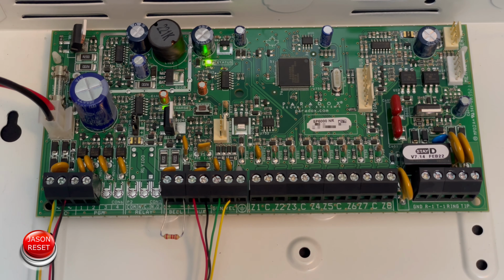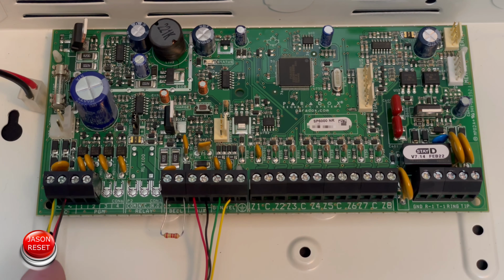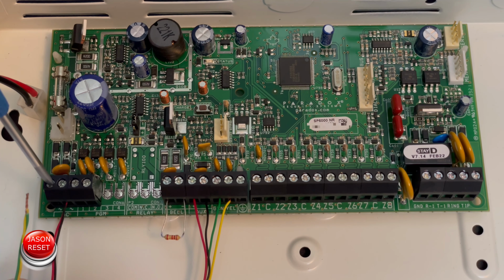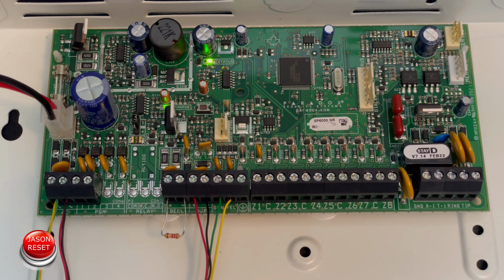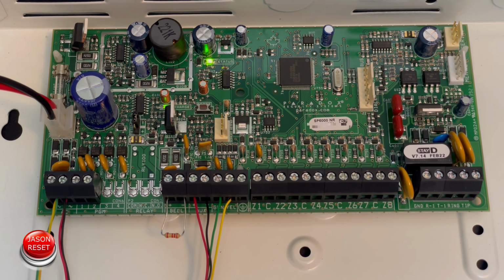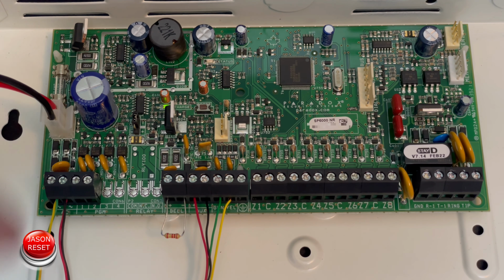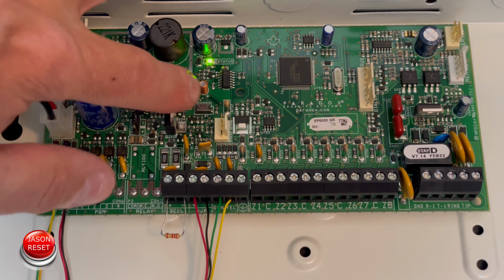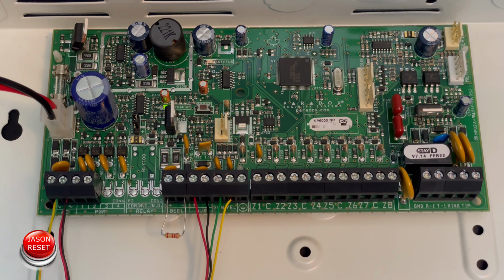How To Factory Reset Paradox SP6000 Spectra To Default Setting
In this video I will show you how to Factory default your Paradox SP6000 - SP5500 - SP7000 Spectra systems.